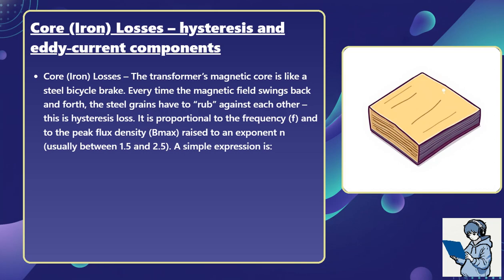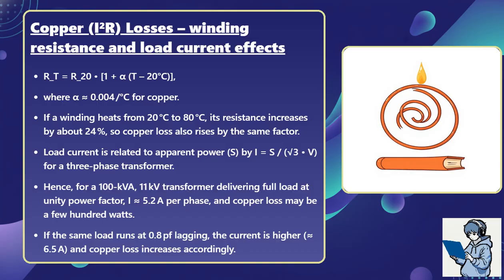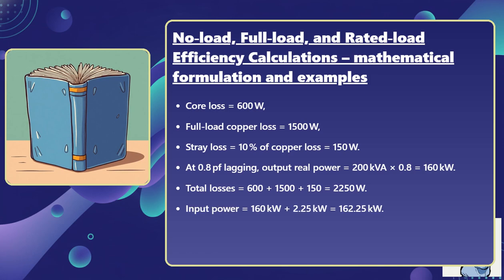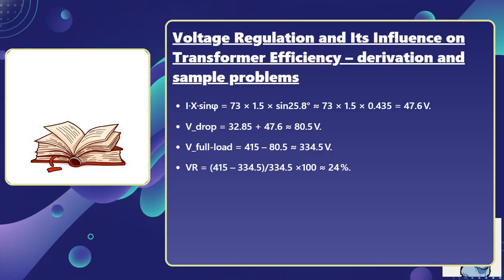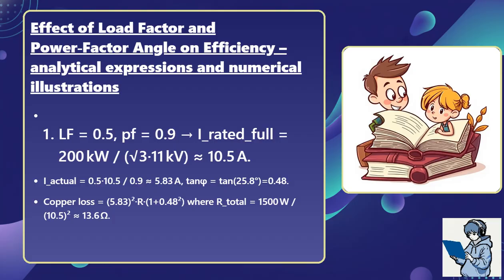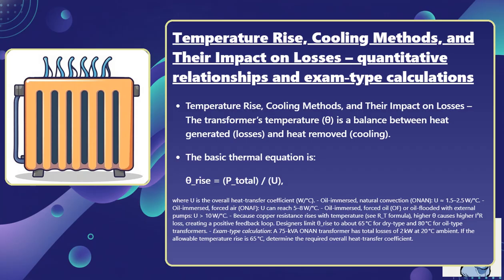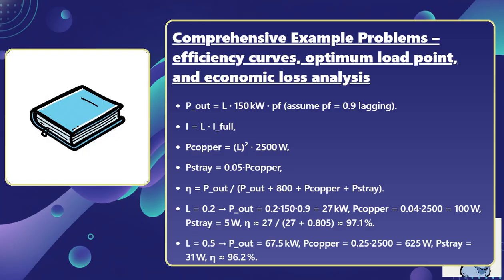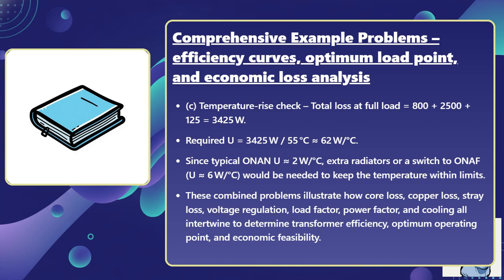[173] Losses and Efficiency of Transformers (Basic Electrical Engineering)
Master Losses and Efficiency of Transformers (Basic Electrical Engineering) in Minutes! | Complete Educational Breakdown

        In this video, we provide a detailed explanation of Losses and Efficiency of Transformers (Basic Electrical Engineering).

        What you will learn:
        ✅ Step-by-step breakdown of Losses and Efficiency of Transformers (Basic Electrical Engineering)